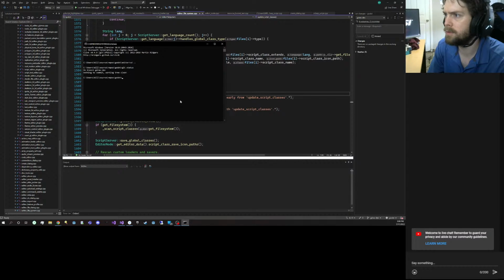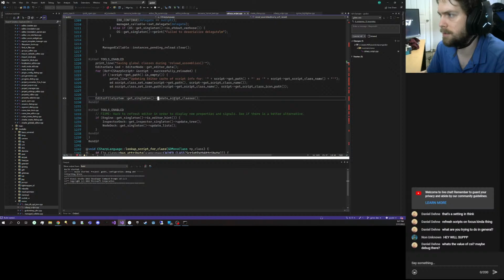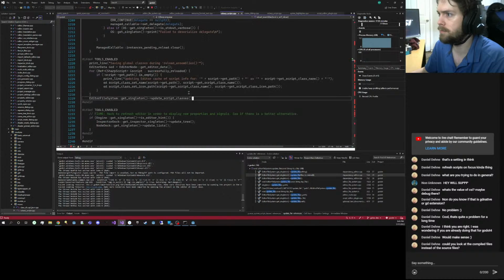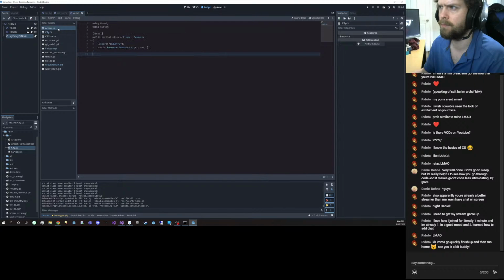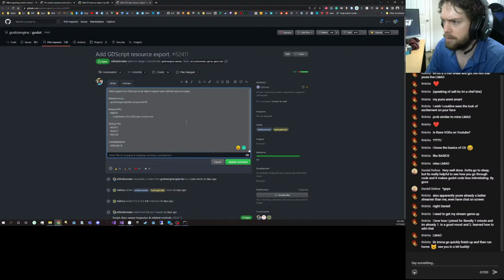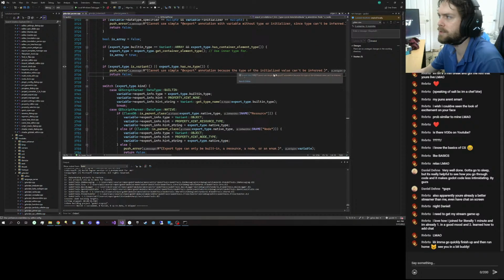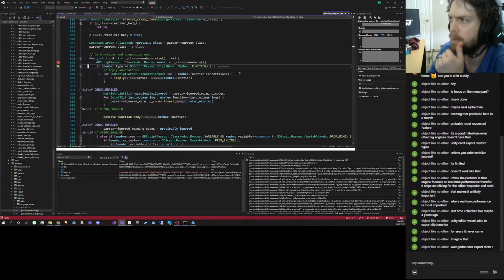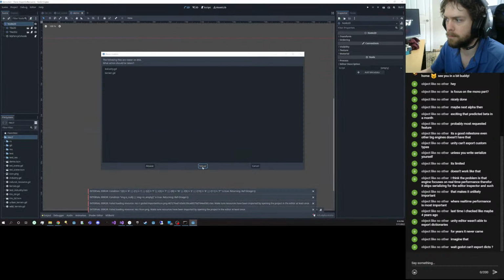Godot Engine live enginedev - Exportable Resources 3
Round 3 of Godot Engine Exportable Resources development! Goals:

- Diagnose and/or fix C# global attribute lagging in registration of global script class.
- If time allows, test C# exportable resources.